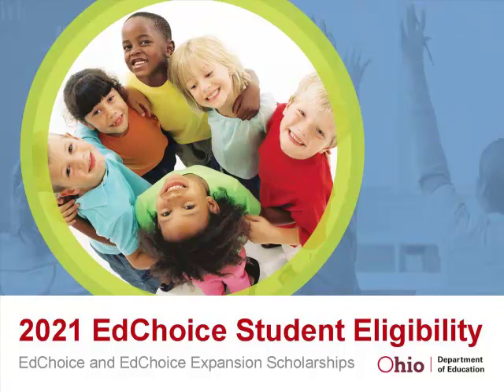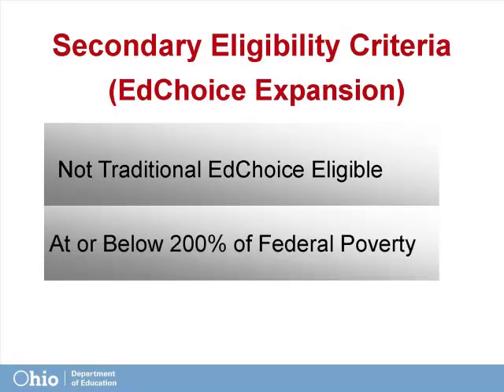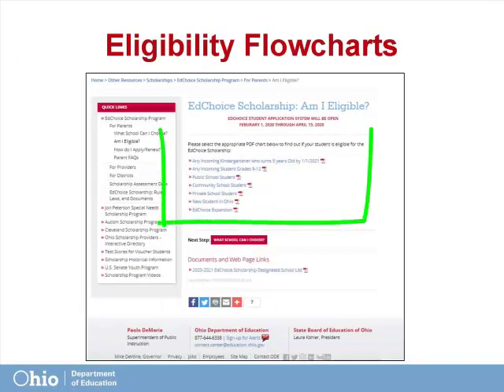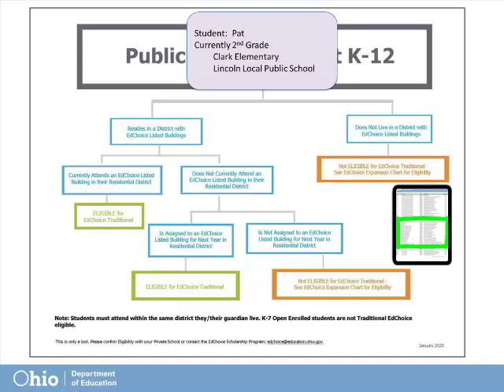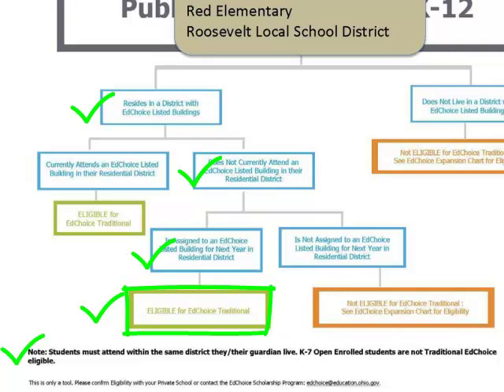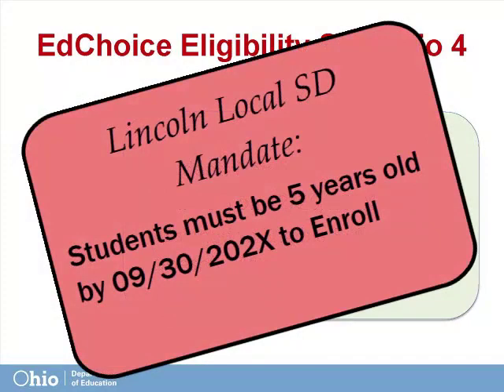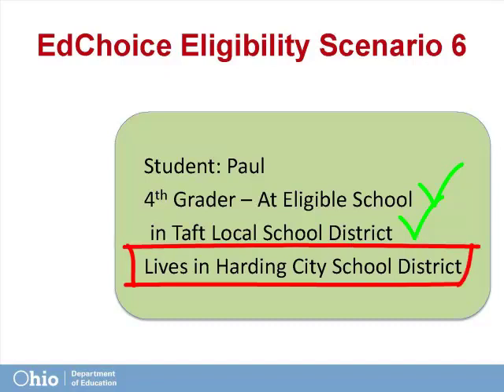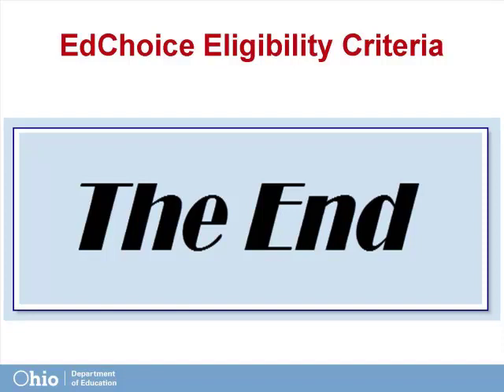ODE: EdChoice Scholarship Eligibility Tutorial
EdChoice Scholarship Eligibility Tutorial
January 2020